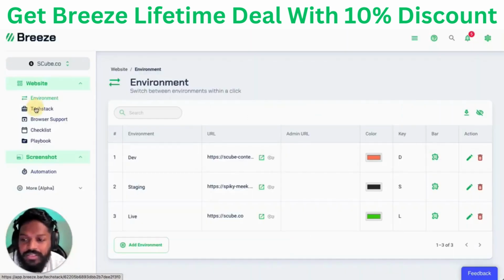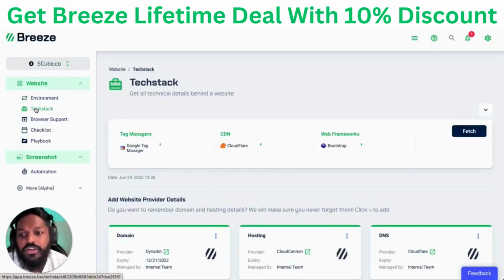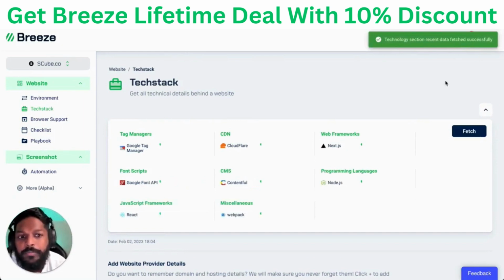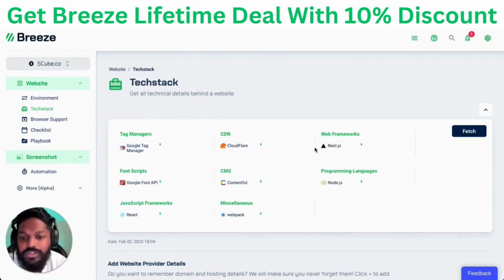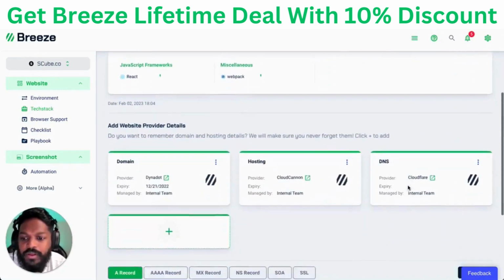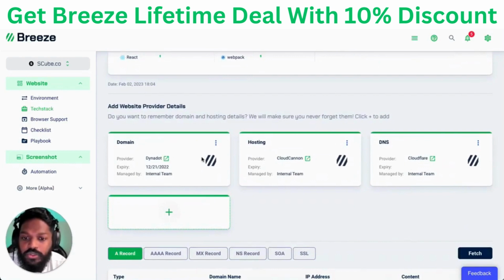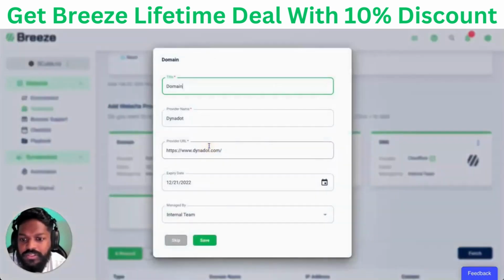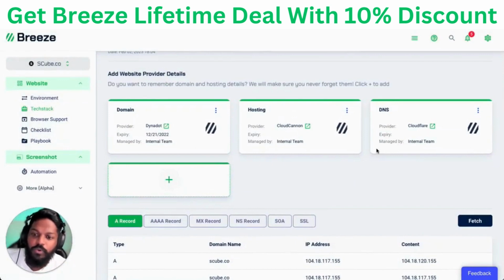Breeze Review | Breeze Lifetime Deal $49 - All In One Website Migration & Management Tool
If you are looking for a Breeze lifetime deal or a Breeze review. You came to the right place on lifetime deal updates. Now New AppSumo offers Breeze lifetime deals for you with discounts. If you need Breeze appsumo lifetime deal, check it out right now

Website migration should not be this hard. We have built the necessary tools to make website migration a Breeze.

It's how customers meet you, and any negative impact on it means your visibility on search engines can get affected, your leads can get impacted, and your reputation can get damaged.

To run a successful website operation, you need to have the right tool.

That's why we created Breeze, a website management tool and Chrome extension to store all your website information, which can also be shared with teams.

Meet Breeze.

Looking for a way to manage your website and migrate it to a new platform? Look no further than the Breeze Lifetime Deal!

This deal offers you the ability to have your website migrated and managed in one easy step, for a lifetime price. This is a great way to simplify your life and take control of your website management! If you're looking to migrate or update your website, then the Breeze Lifetime Deal is the perfect deal for you!